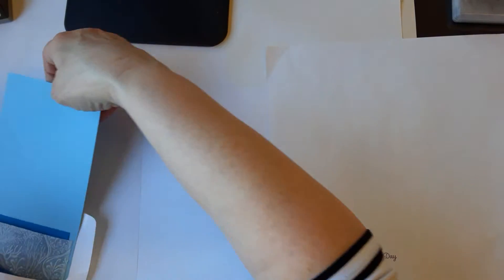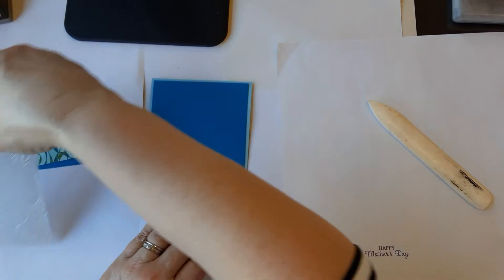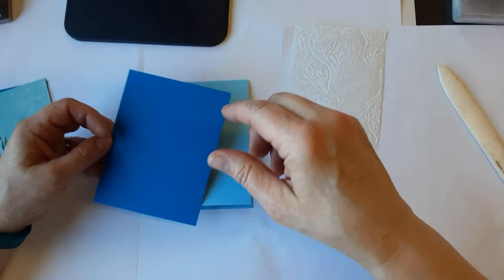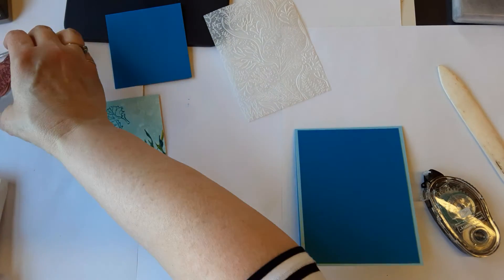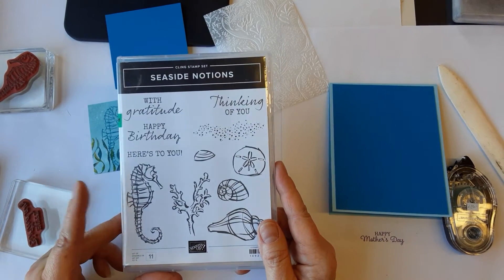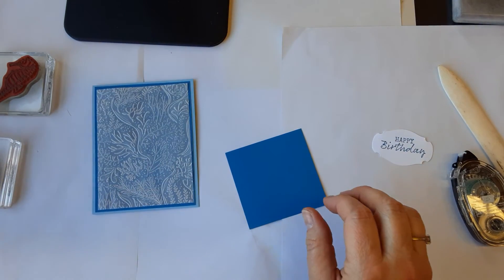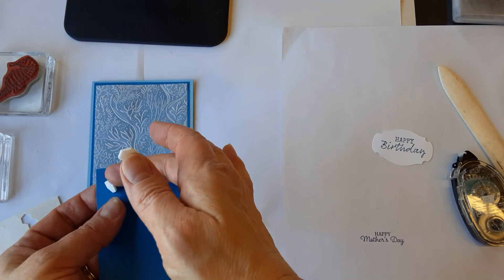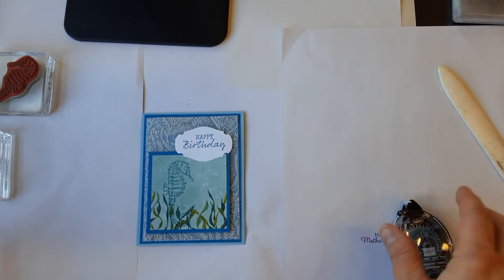Seaside Notions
Stamps: Seaside Notions 149278
Paper: Whale Done Designer Series Paper 152460, Balmy Blue Cardstock 146982, Pacific Point Cardstock 111350
Vellum 101856, Basic White cardstock 159276
Ink: Pacific Point Ink 147098
Embellishments: Stampin' Dimensionals 104430
Tools: Stampin’ Cut & Emboss Machine 149653, Stitched Rectangle Dies 151820

Leslie Percival
Independent Stampin' Up! Demonstrator
(603)209-STMP (7867)